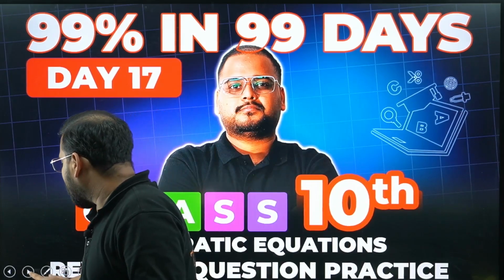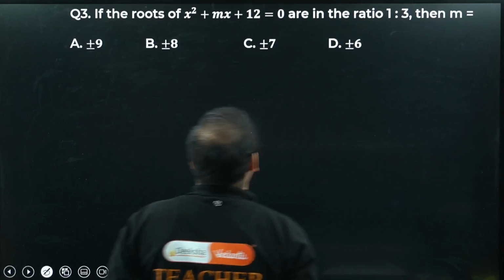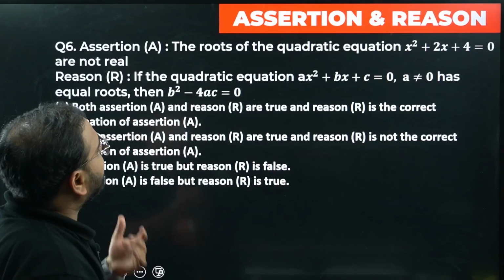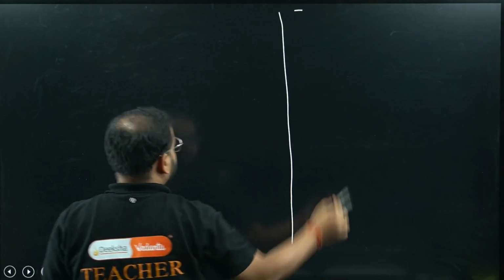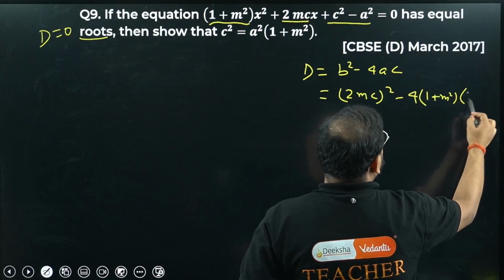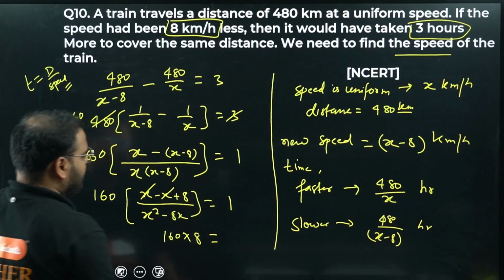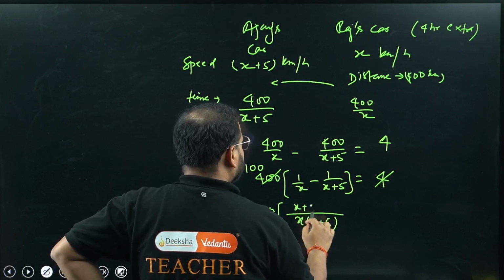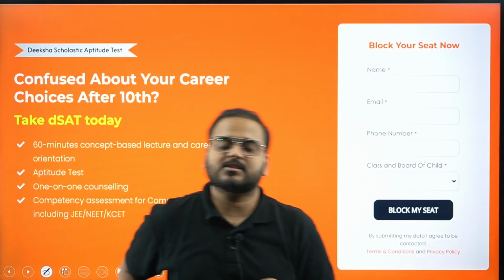Day 17 | 99% in 99 Days | Class 10th Maths | Quadratic Equation PYQs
Hello, Class 10 students! Welcome to Day 17 of our 99% in 99 Days Series, a dedicated program to help you ace your Class 10 Board Exams.
In this session, Ankit Sir will discuss the most important Previous Year Questions (PYQs) from the Quadratic Equations chapter, which is a critical topic for scoring high in the CBSE Class 10 Maths Exam.
📌 What you’ll learn in this video:
✅ Top PYQs from the Quadratic Equations chapter.
✅ Step-by-step solutions to commonly asked questions.
✅ Tips to solve quadratic equations quickly and accurately.
✅ Key formulas and shortcuts to save time in exams.

👉 Don’t miss this opportunity to strengthen your preparation and master this important chapter for your board exams.